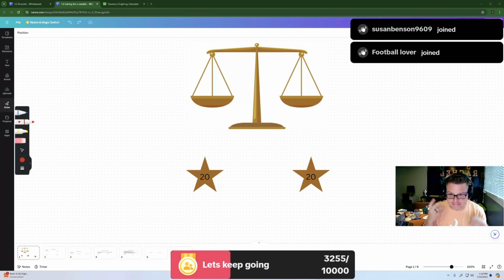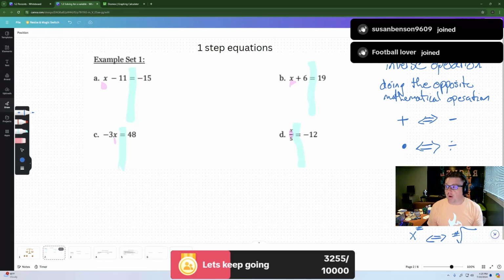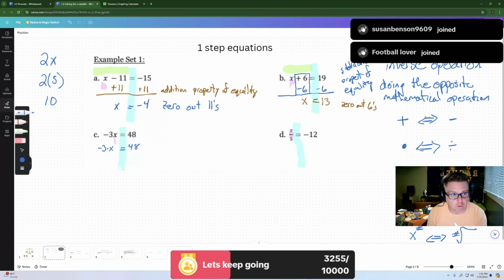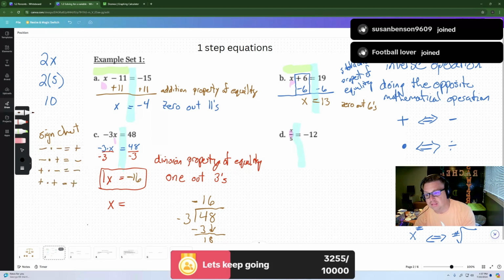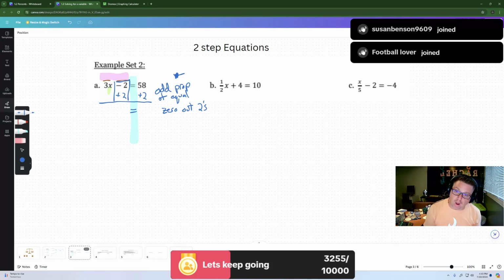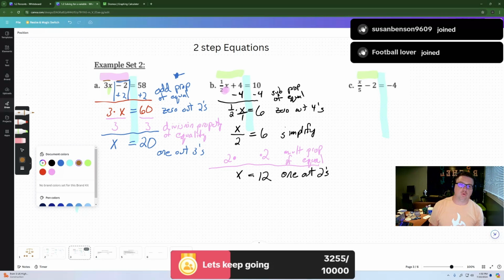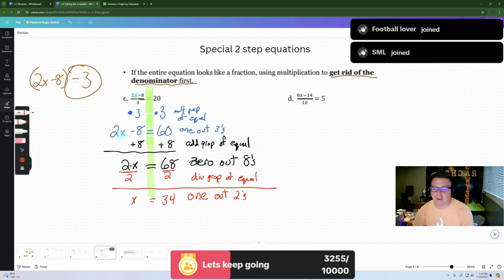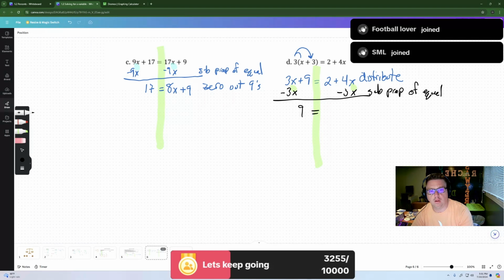1.3 Solving for a variable